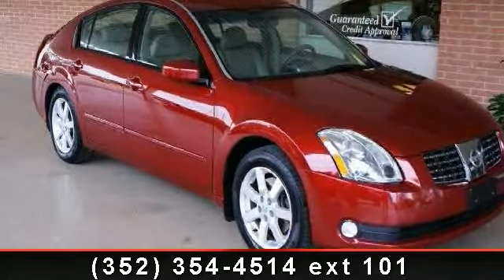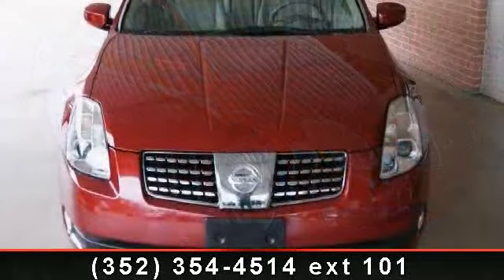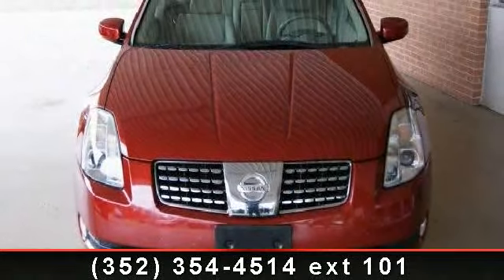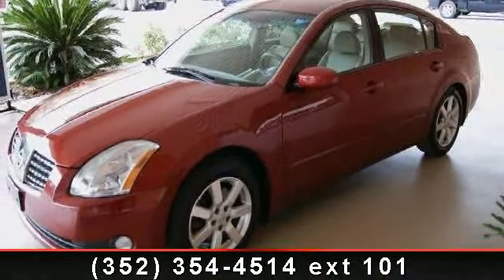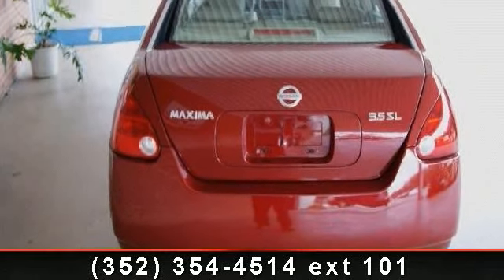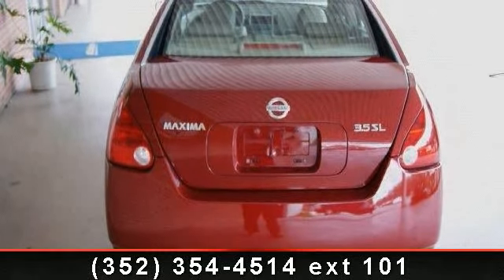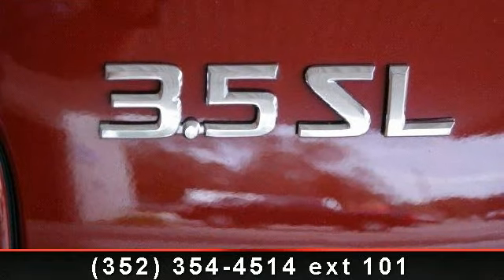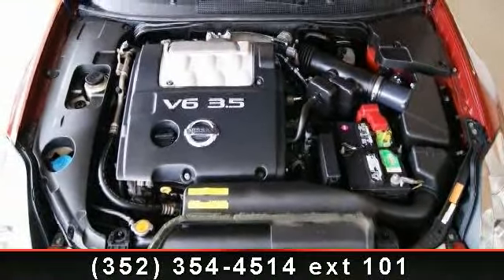2005 Nissan Maxima - Jim Douglas Sales and Services - Drive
2005 Nissan Maxima 3.5 SL Coupe Pre-Owned. Rare Find! This is like having a expensive luxury car BMW or Mercedes! Has all the following options: Panaromaic Roof, Bucket Seats, Leather Seats, Heated Seats, Memory Seats, Power Folding Mirrors, Traction Control, Power Steering Wheel, (Memory Settings for Drivers Seat, Mirrors, Steering Wheel,) Bose Sound System, Power Seats, Heated Seats, Trip Computer, Compass, Outside Temp, Tinted Windows, Dual Temp Control (Driver/Passenger), Steering Wheel Controls, Power Windows, Power Locks, Power Mirrors, Cruise Control, Center Console, and Digital Clock, AM/FM/Cassette/CD/Satellite Radio. Please call Bill Madson Cell or 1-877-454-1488 Ext 226 for details and store location.At Jim Douglas Sales and Service, Inc. we offer pre-owned / used vehicles, new cars by order, buy here pay here financing, prime bank financing, and secondary bank financing.